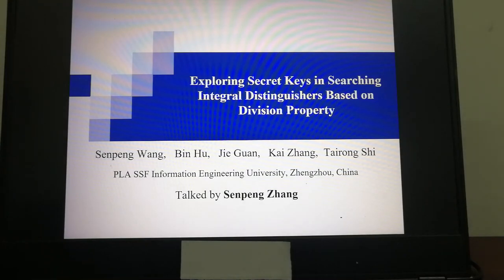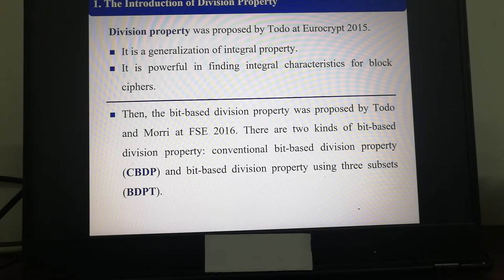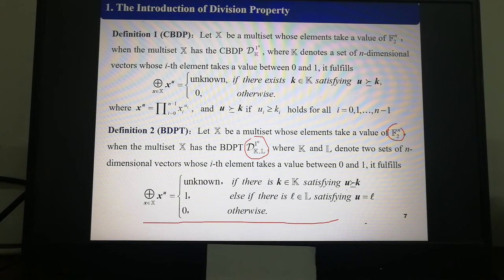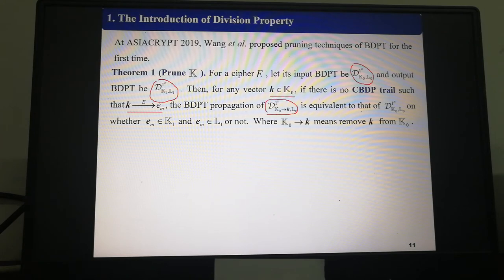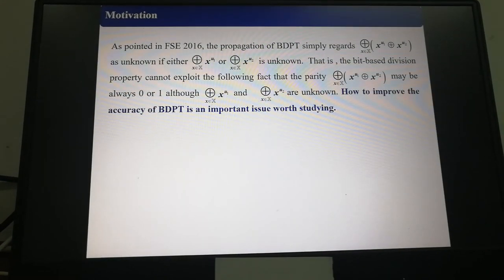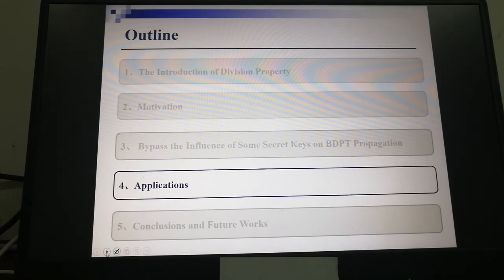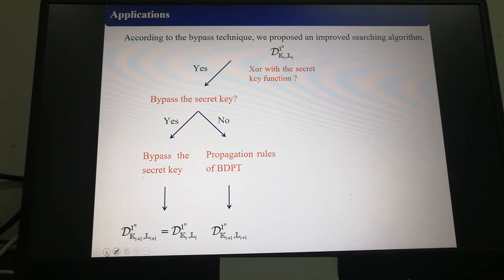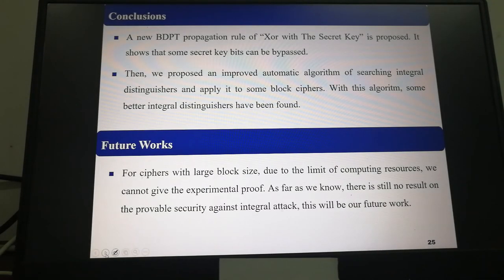Exploring Secret Keys in Searching Integral Distinguishers Based on Division Property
Paper by Senpeng Wang, Bin Hu, Jie Guan, Kai Zhang, Tairong Shi presented at FSE 2020